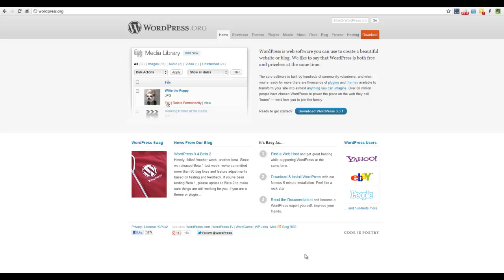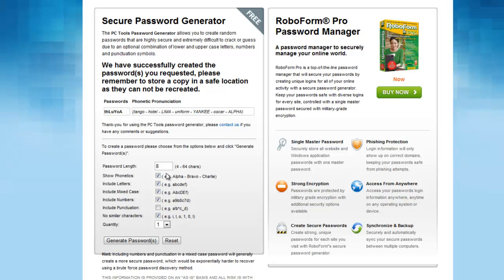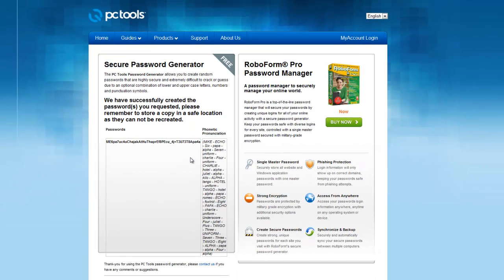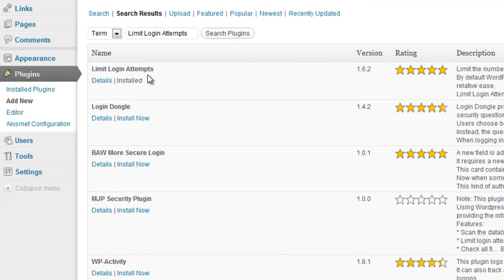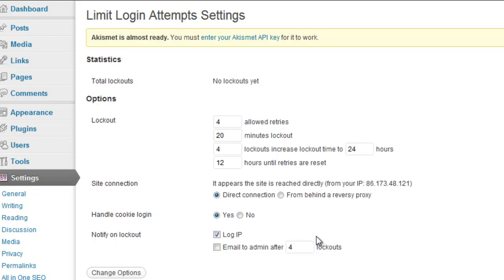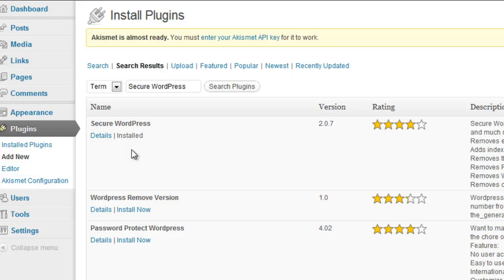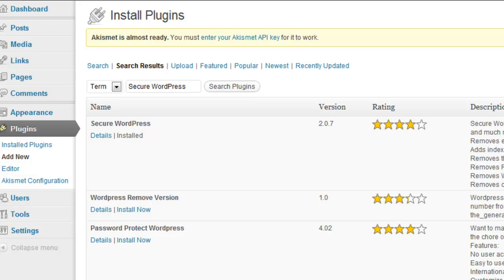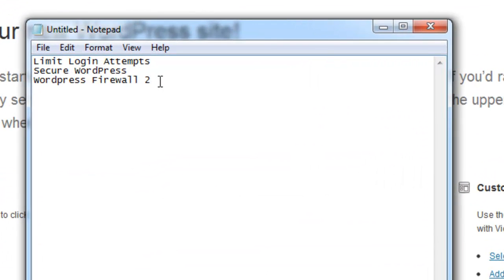Wordpress Security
Limit Login Attempts
Secure WordPress
Wordpress Firewall 2